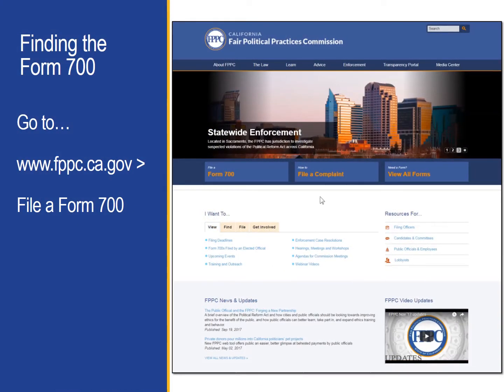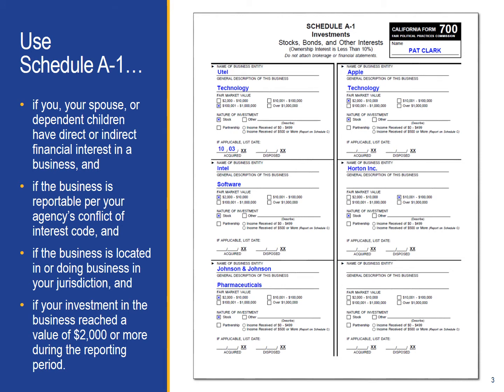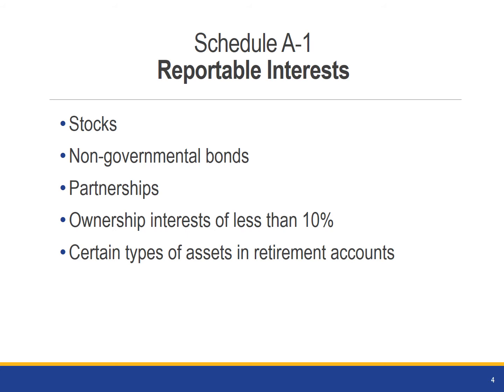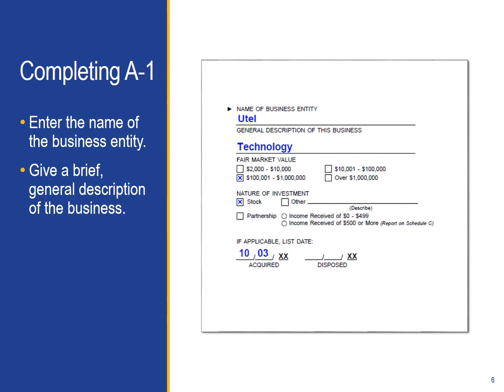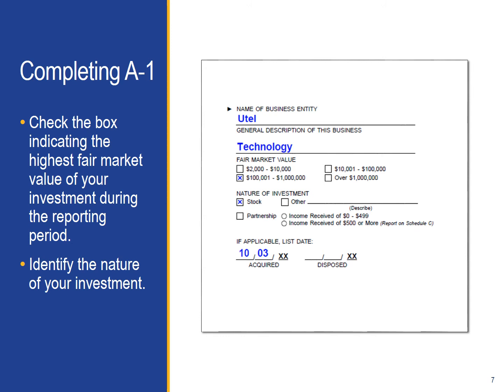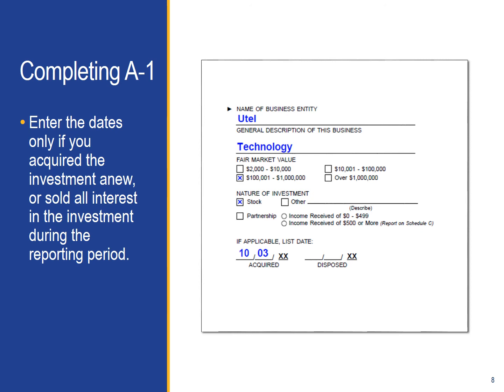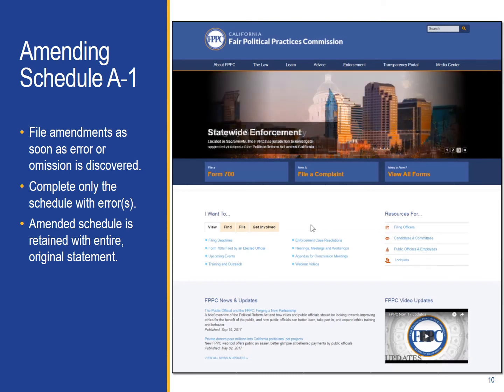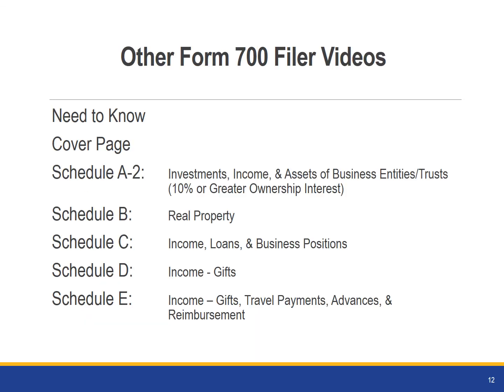Form 700 - Schedule A-1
Printable Slides